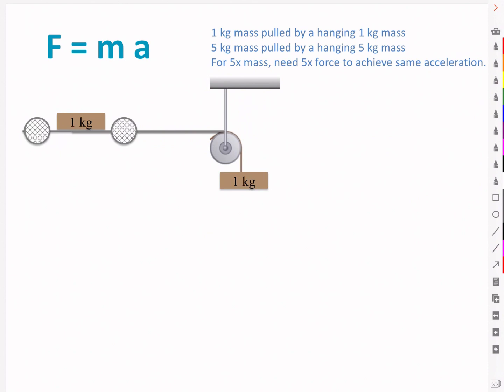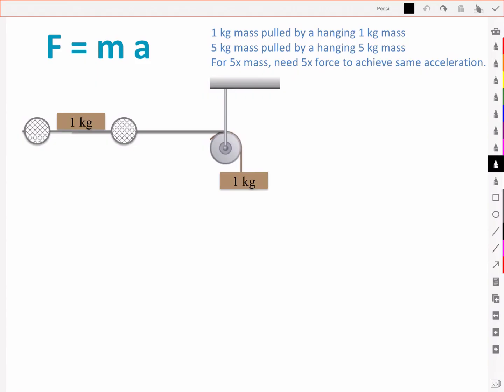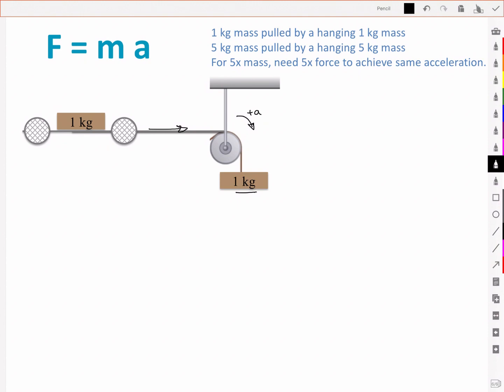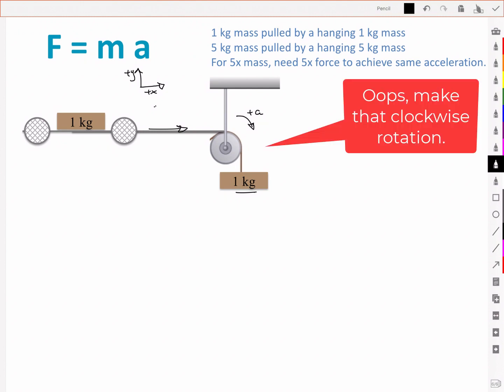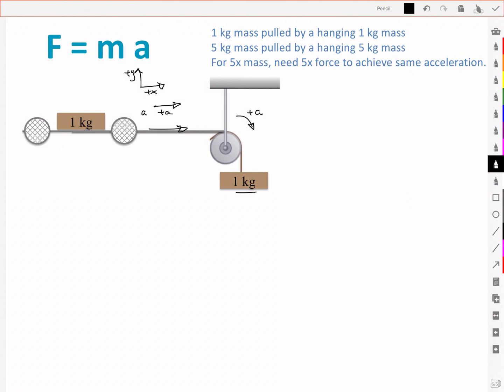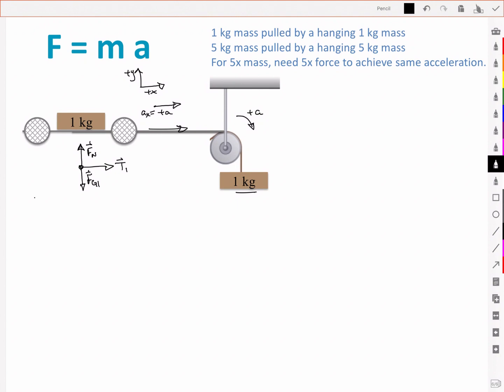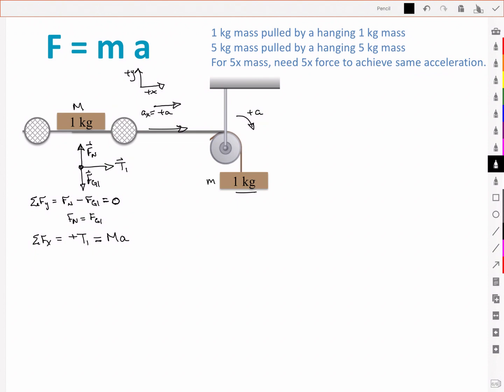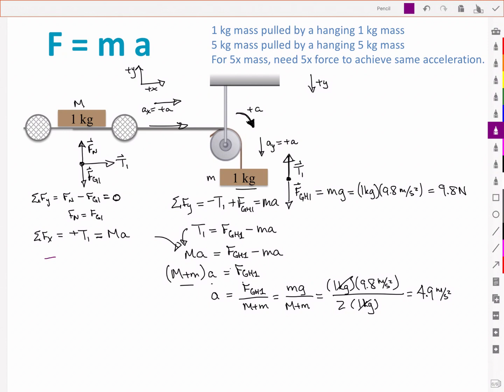Dynamics Example Accelerated Cart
Example demonstrating the tensions and acceleration from a hanging mass accelerating a matching mass on a frictionless cart.